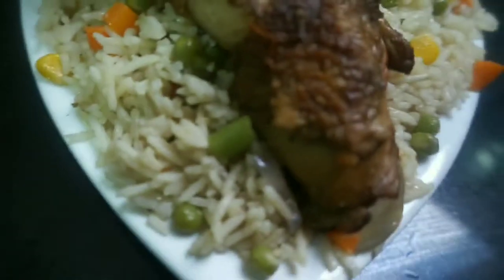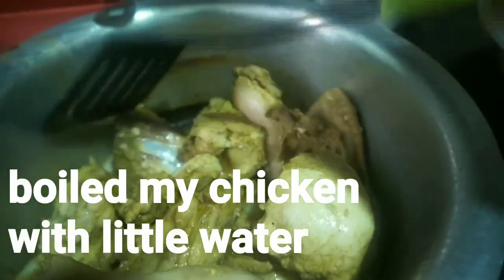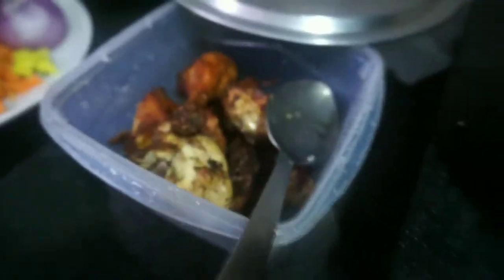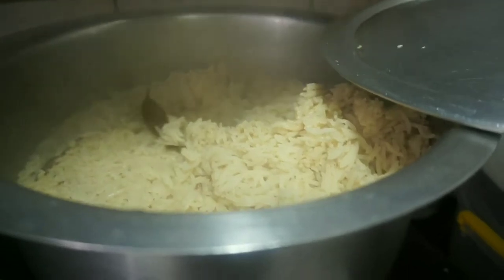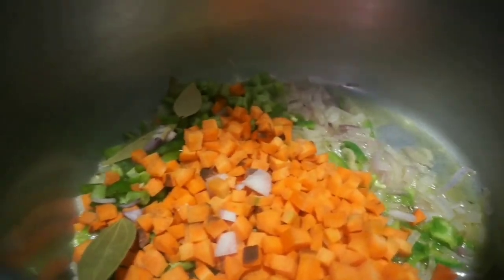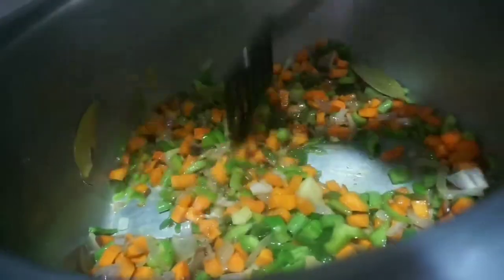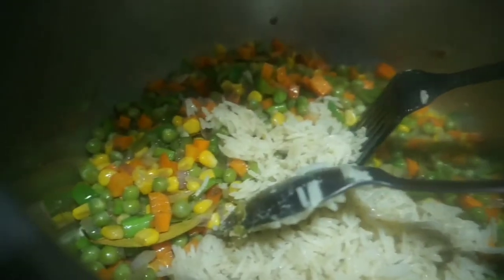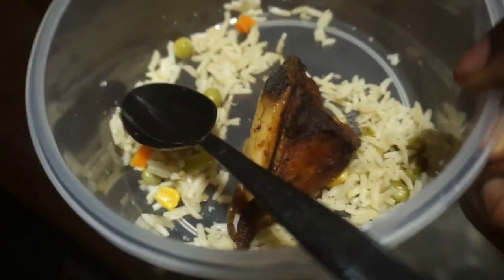Jerusalema Dance Challenge ft Best Coconut Fried Rice Recipe || Come Eat and Dance With Me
On today's video I will be sharing with you my coconut fried rice recipe
and will be bad dancing jerusalem by master KG, hope you enjoy this video.

I will love to have this connection with my subscribers in the comments section, your thoughts will be very much appreciated thanks for watching this video please don't forget to subscribe, like,comments and share
How to make Gizzard Skewers

.Let's be friends on Instagram

.This video was filmed with a sonny 5100 camera
song        jerusalema (feat. Nomcebo Zikode)